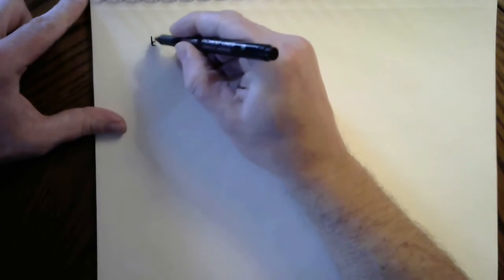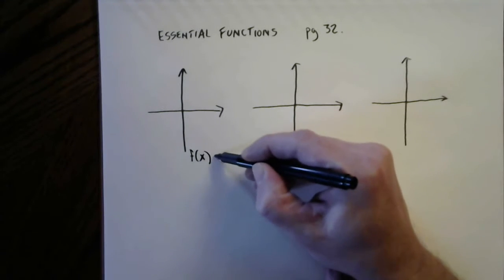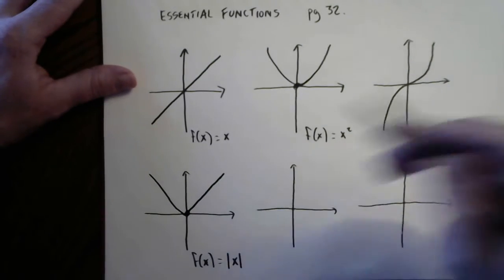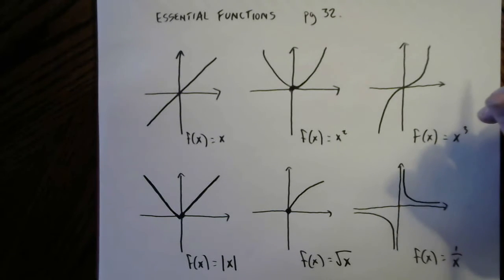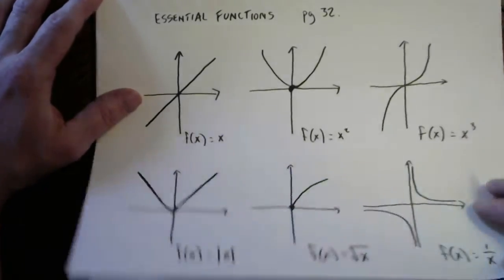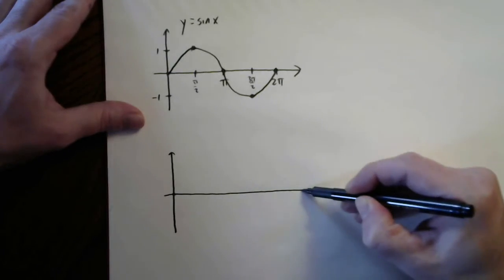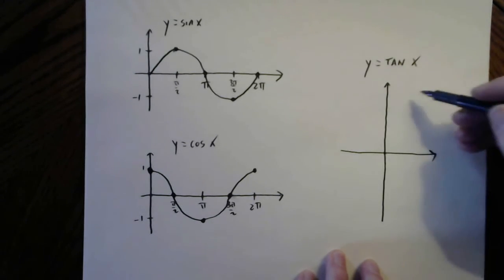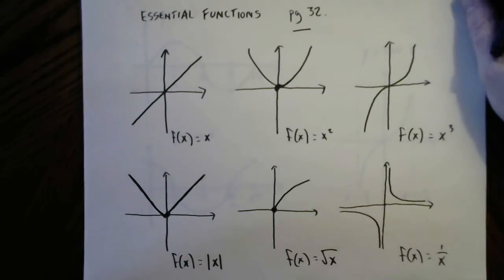Calculus I - Functions - Essential Functions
A graphical look at some essential functions for calculus.